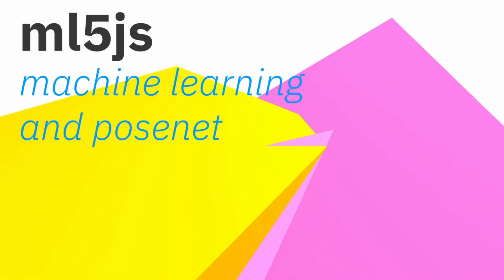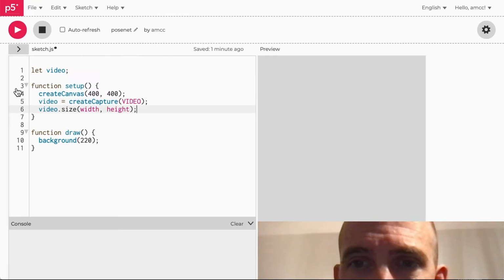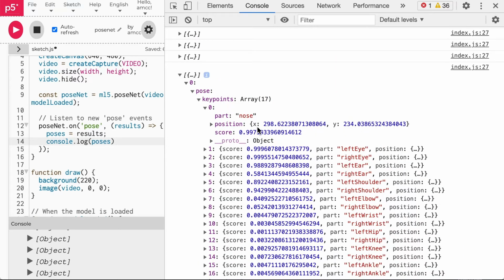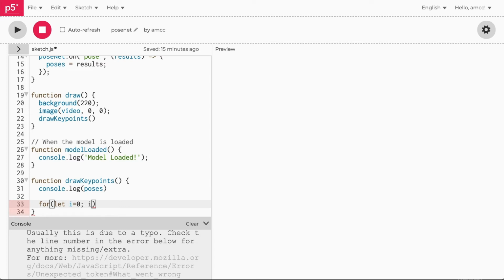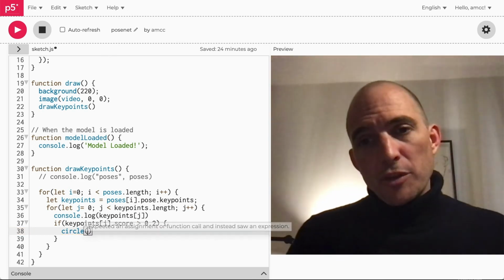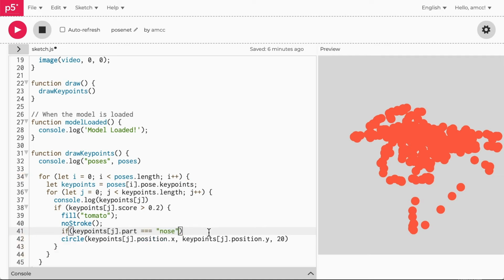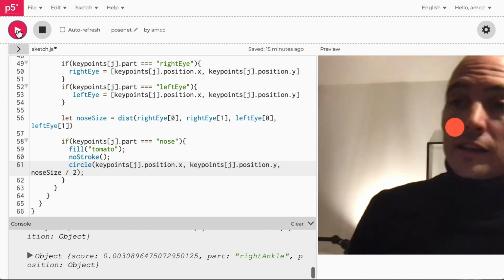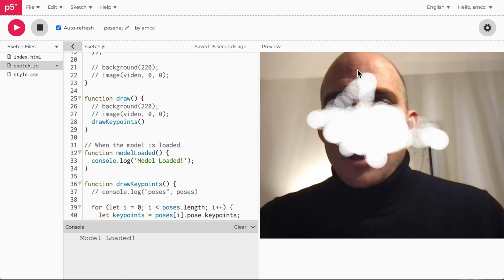using PoseNet with p5js and ml5js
This is an in depth look at the machine learning library ml5js

We use p5js to use the PoseNet model and create a sketch that can draw a picture using your body.

Play with the "Cry" demo I show at the beginning

If you want to read the paper on PoseNet and how it was trained then look here for the research paper